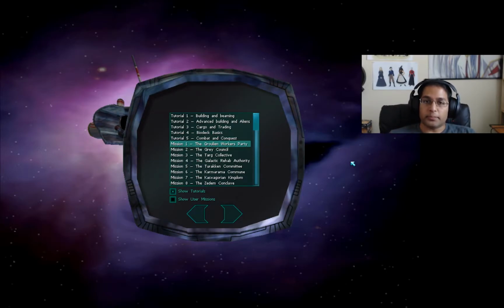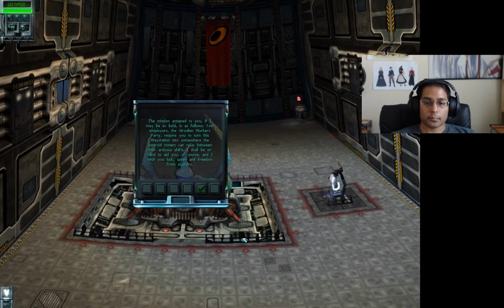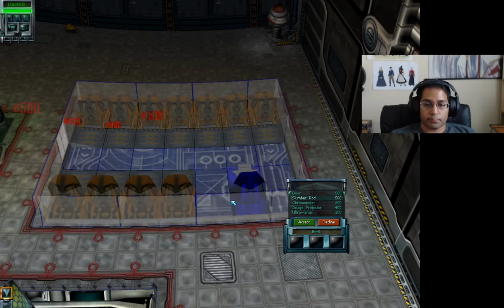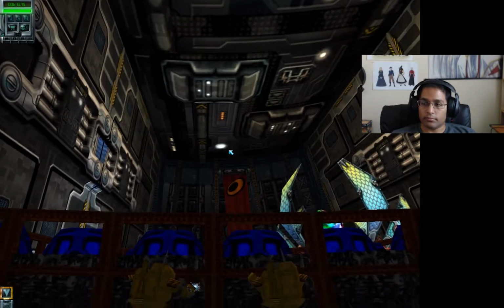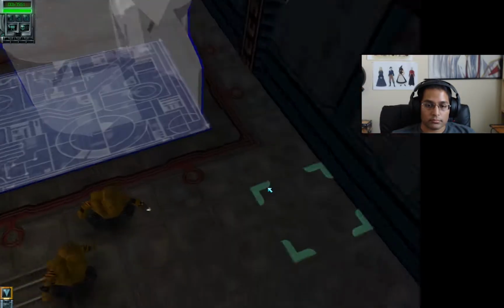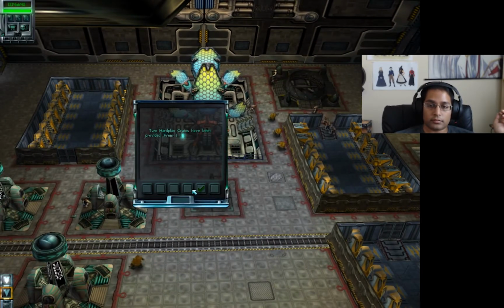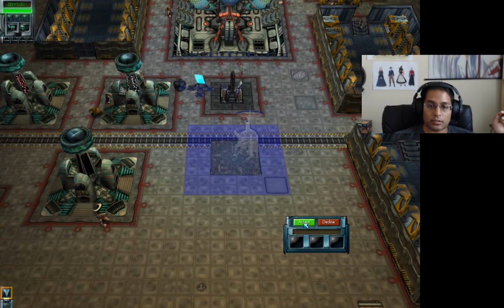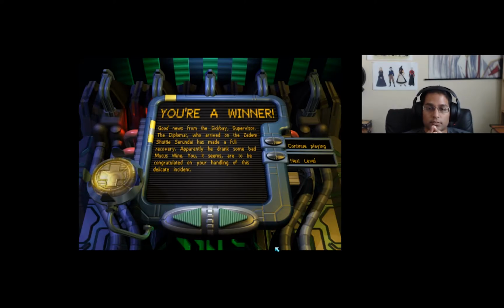Startopia #2 - Poor Migby Pariah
Decided to just start doing a playthrough of Startopia. And you know what that means, we have to start at the beginning with simple tutorial missions!

That old station manager really had some hardships. :S